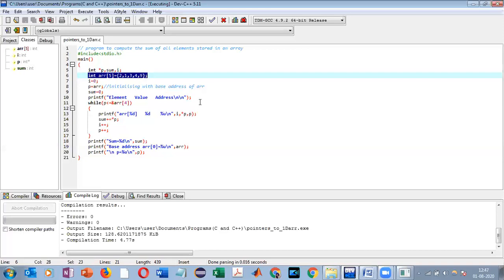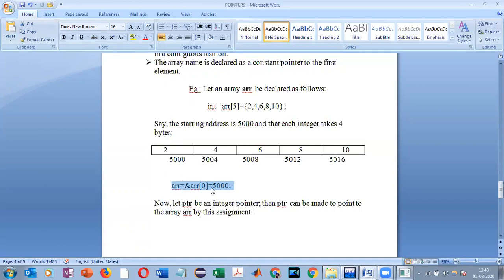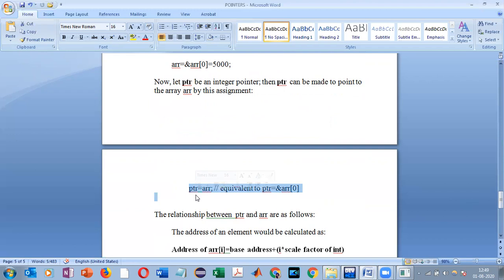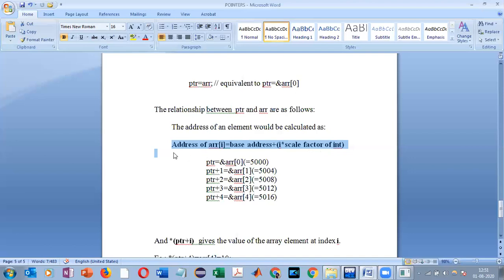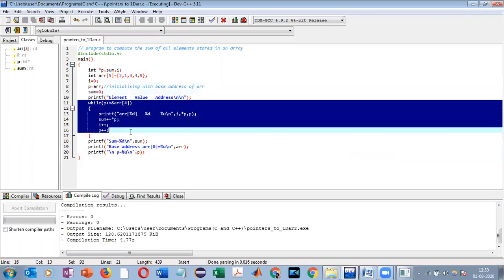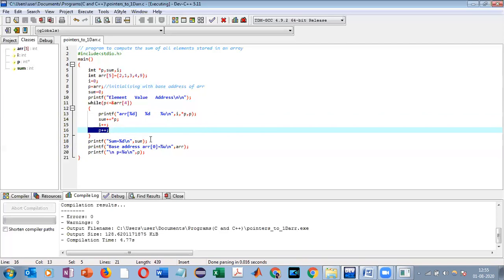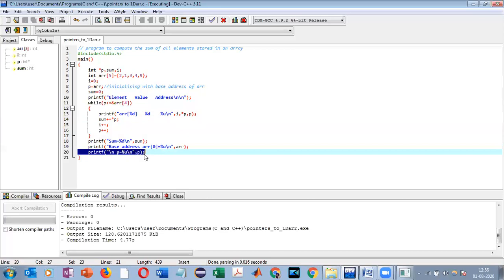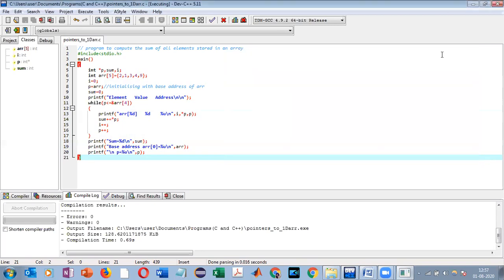Pointers to 1D array | C Programming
This video covers how to access the members of a single dimensional array using pointers. A sample program is used to demonstrate the same.

PLAYLISTS, WE CURRENTLY HAVE :

1. Name: play with python

2. Name: C programming

3. Name: Calculate the calculus

4. Mission: TOC

5. android journey begins